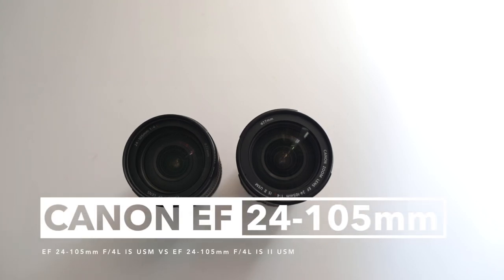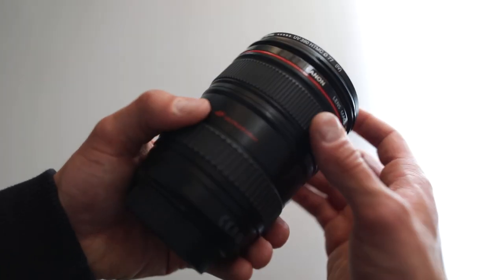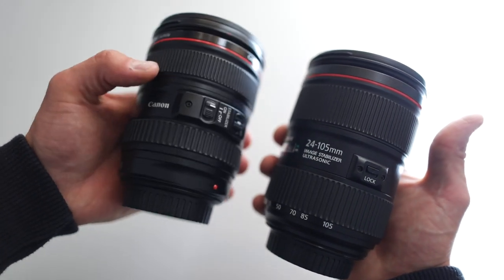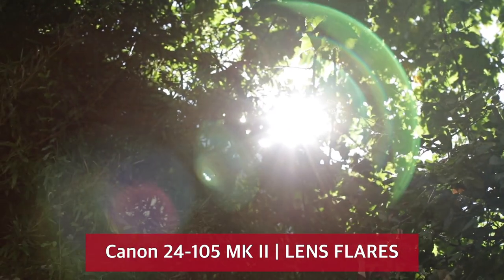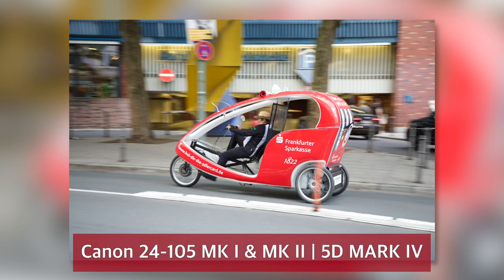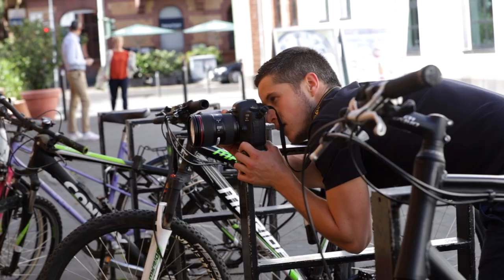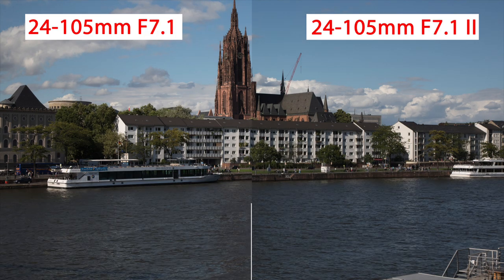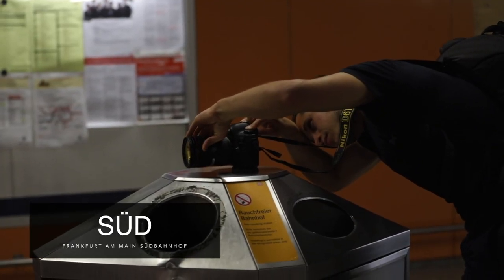Which one is better? | Canon EF 24-105mm F/4L IS II USM vs 24-105mm F/4L IS USM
(old version)
(new version)
(our photo – and videocamera)

### DESCRIPTION ###

Moin dear YouTube watchers and welcome to the comparison between the old Canon EF 24-105mm F/4L IS USM vs the new Canon EF 24-105mm F/4L IS II USM.

+++ PROS NEW VERSION +++

1. A bit sharper
2. Better build quality
3. Better image stabilizer
4. Zoom-lock switch

+++ CONTRAS NEW VERSION +++
1. Heavier than it`s predecessor
2. Not much better but higher price

+++ PROS OLD VERSION +++

5. Nearly same performance
6. Good build quality
7. Lighter than the successor
8. cheap

+++ CONTRAS OLD VERSION +++
3. a lot of lens flares
4. no zoom-lock switch

Greetings,

Roberto, Elli, Alissa & Daniel

### MY GEAR ###
(my camera)
(my actioncam)
(audio adapter for a better audio quality)
(my wide angle lens)
(my allrounder lens)
(my telephoto zoom lens)
(my fisheye lens)
(my wireless microphone)
(my video microphone)
(my actioncam microphone)

### SOCIAL MEDIA ###

### GM-Foto ###

GM-Foto GmbH
Taunusstraße 47, 60329 Frankfurt am Main
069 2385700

### DOWNLOADS ###

### SONGS ###
Beach Disco
Bebblegum Ballga
Crash
Dutty

Strut Funk
Sugar Zone
Venice Beach